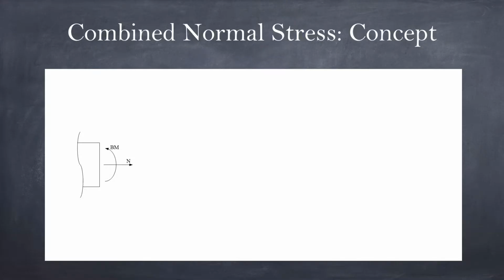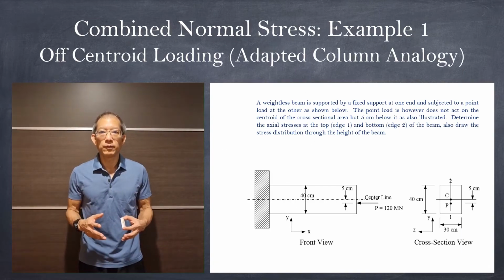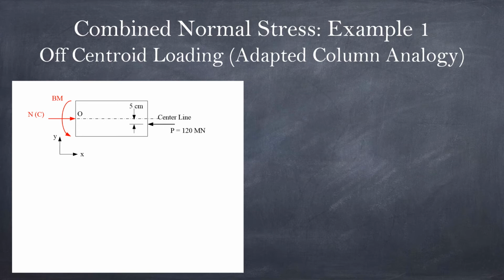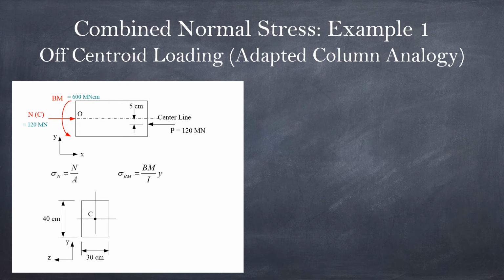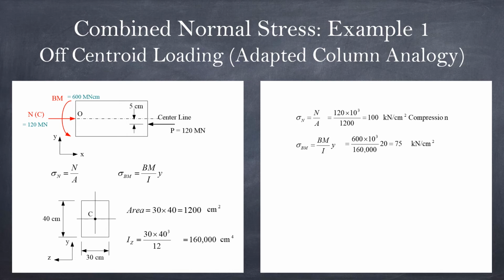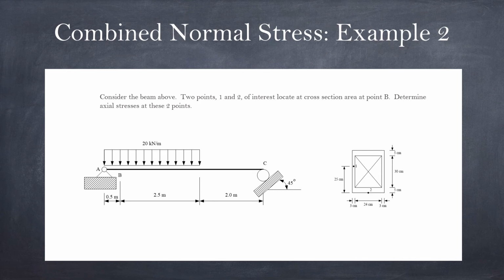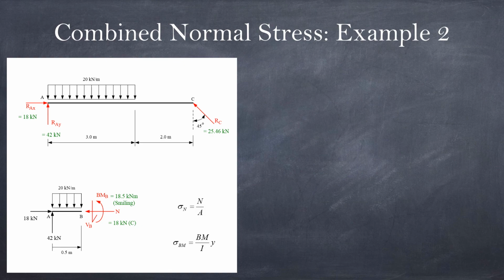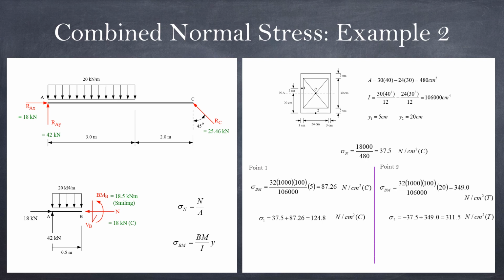CVE 233 2021 Lecture 12 Combined Stress VDO